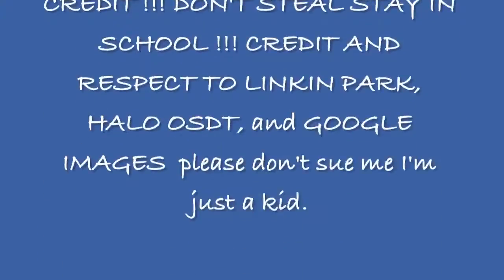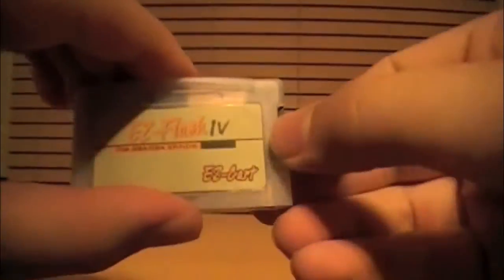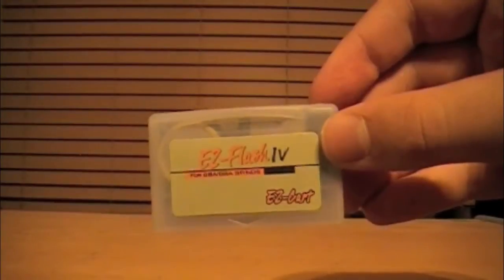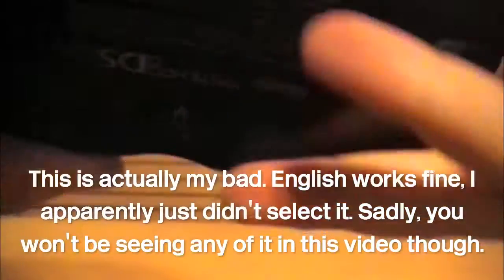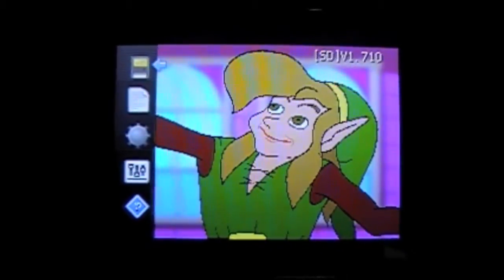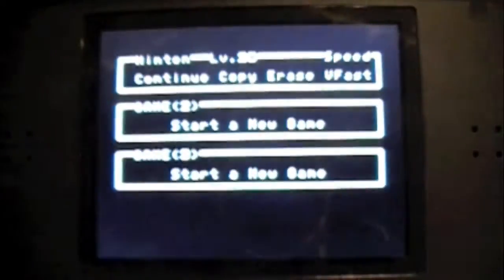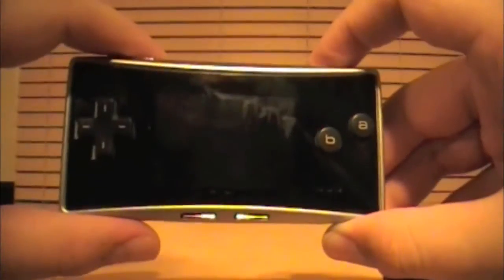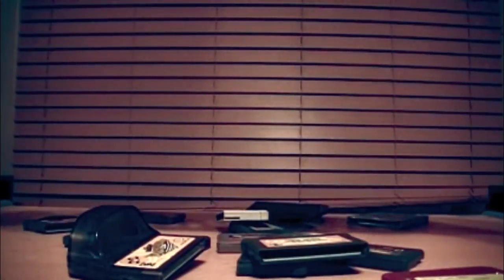EZ Flash IV Review and buy EZ FLASH iV (Now in stock)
Recommended SD cards (exactly what I have):

If you want the theme I have, replace the ezfla_up.bin download in the above steps with this one:

The only image in here that is mine is the background. Everything else is made by ez-flash.sosuke.com's libertyernie, whose thread you can